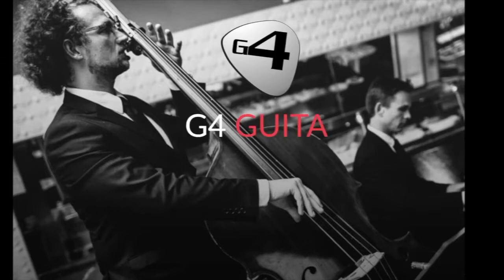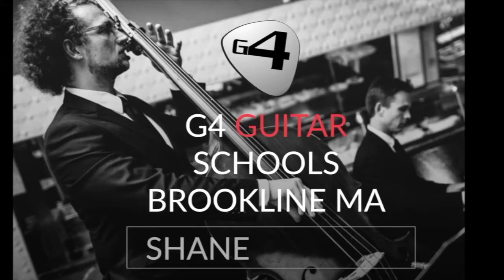Guitar Lessons Brookline MA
Shane Allessio is a teacher of guitar, electric bass and double bass in the Boston area and is located in Brookline MA for anyone wishing to learn. A world class musician Shane loves sharing his knowledge and passion for music with students of all ages from as young as 4 years old. Combining his talents with the G4 GUITAR METHOD based on 30+ years of research and development Shane will help you or your child learn guitar in less time. To learn more about the G4 GUITAR METHOD visit x

In this video I asked Shane the following questions. Interview Questions

History: When did you first start learning music?
Motivation: Why did you decide to learn?
Experience: Describe your own personal experience learning music.
Teaching history: Why did you decide to become a teacher?
Enrolling: What happens when a student enrols? (5 week intro, group)
Advice student: What advice would you give a complete beginner guitar student?
Advice parent: What advice would you give a parent of a complete beginner guitar student?

There are many great music schools in the Boston area including Hub Guitar Boston, Page Music Lessons Boston, Back Bay Guitar Lessons, Guitar Stop Boston and Greater Boston Guitar Lessons but G4 Guitar Schools offers something quite unique. For example we use a series of checklists that makes it easy for guitar students and the teacher to track student progress. Of all the places you can learn guitar in the Boston area G4 Guitar Brookline is the only one we know that uses the 80/20 Principle. This is an idea based on the Pareto Principle and suggests that 80% of results comes from 20% of your efforts.